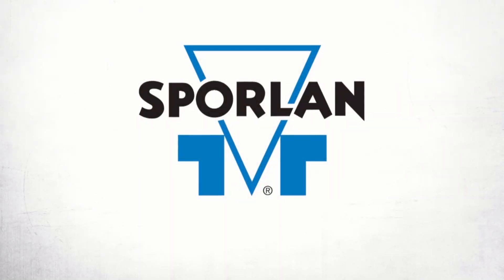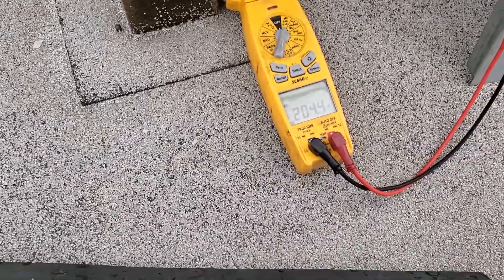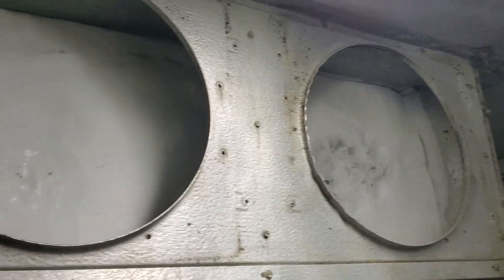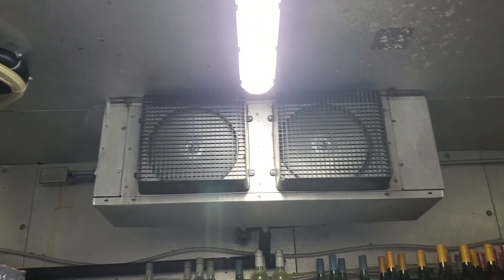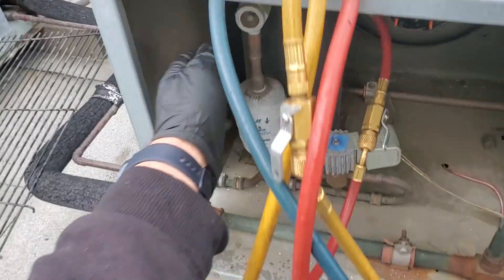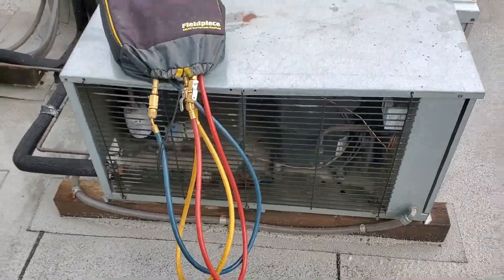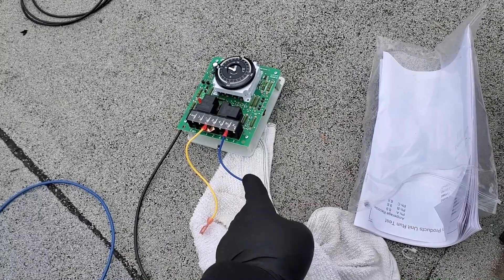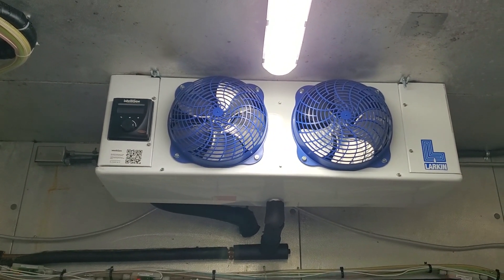WALK IN COOLER TOO WARM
So I had a call on a walk in cooler that was temping high and found the equipment in very poor condition.
TOOL LINKS
Samsung Tab A 8” Tablet
Otterbox tablet case
Klein pocket screwdriver
Bomber Safety glasses

Mailing Address
HVACR VIDEOS 12523 LIMONITE AVE. #440 – 184